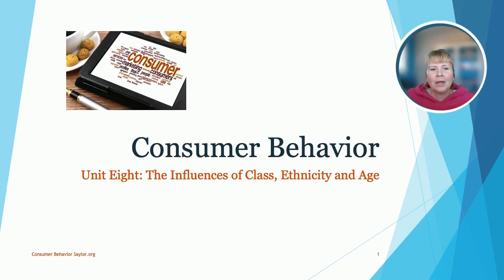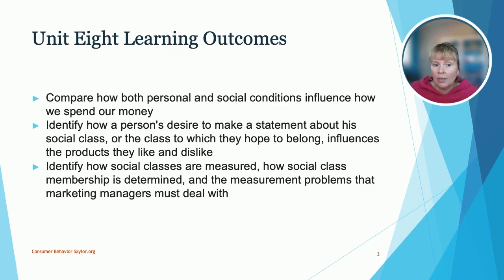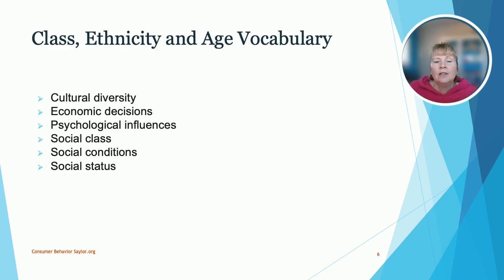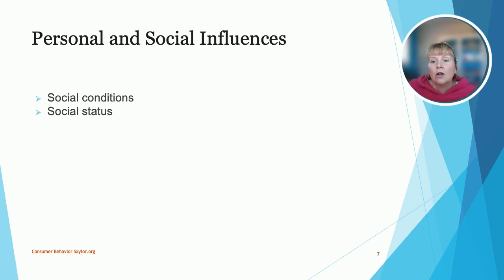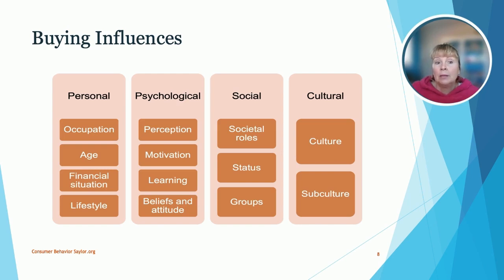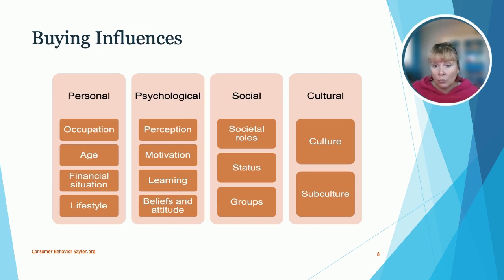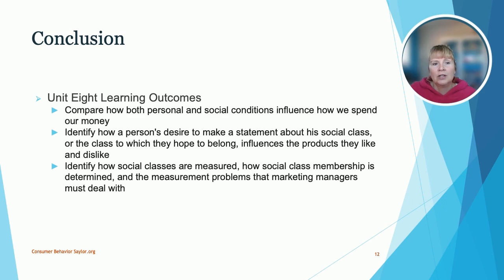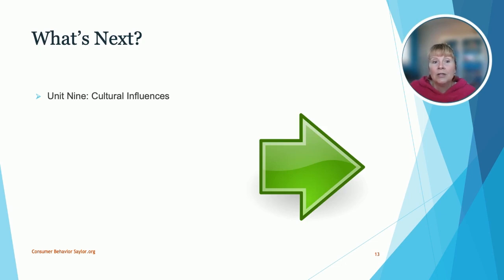Influences of Class, Ethnicity and Age: Consumer Behavior Unit 8